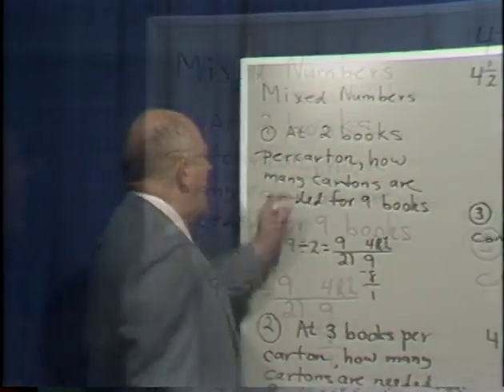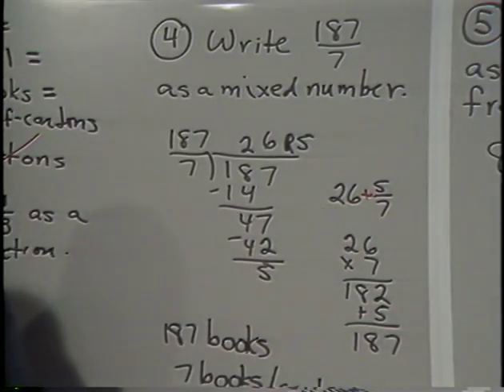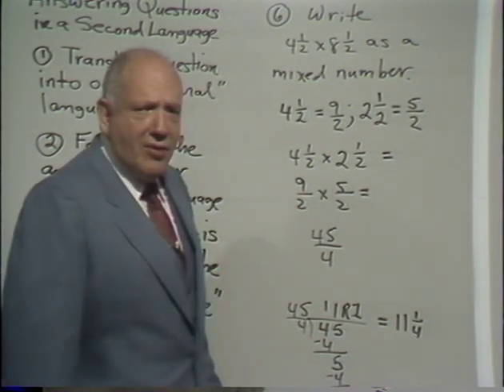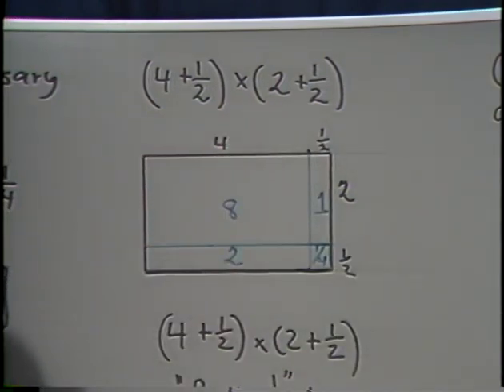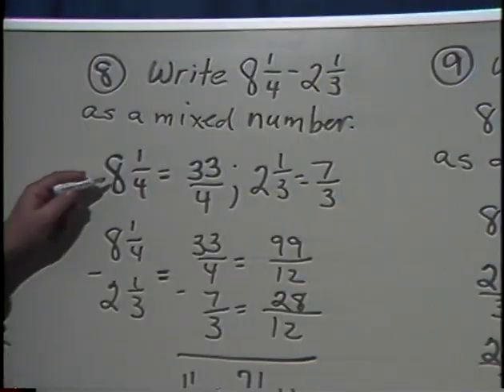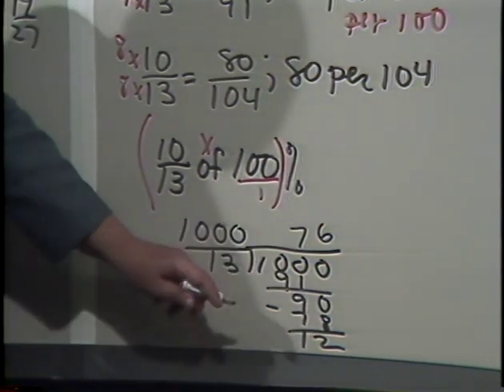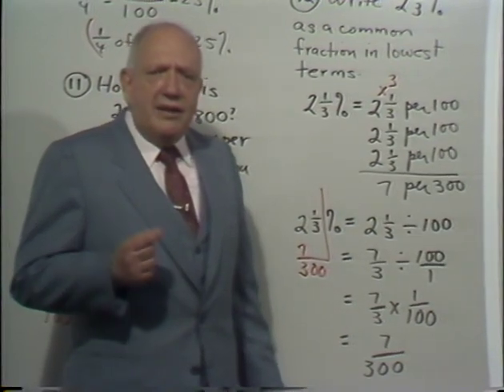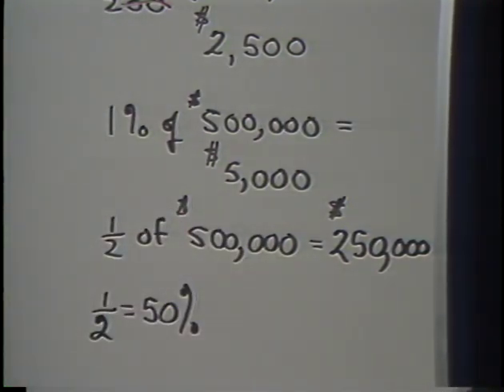Rational Numbers, Part 3 - Percents and Mixed Numbers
Herb Gross continues discussing Rational Numbers in the context of the Adjective Noun Theme. This material is also discussed in the text "Gateway To Mathematics"

Chapter 6: Rational Numbers, Part 3 - Percents and Mixed Numbers